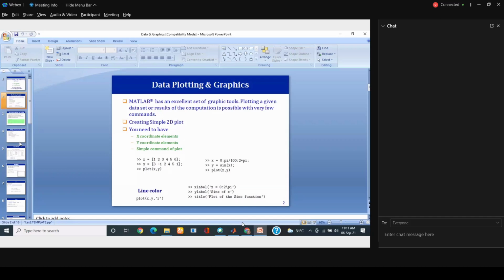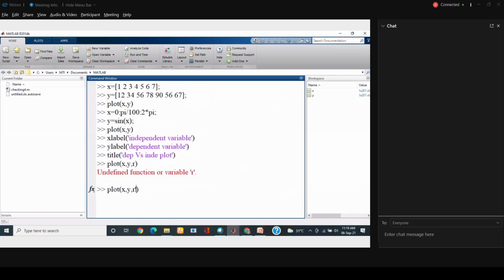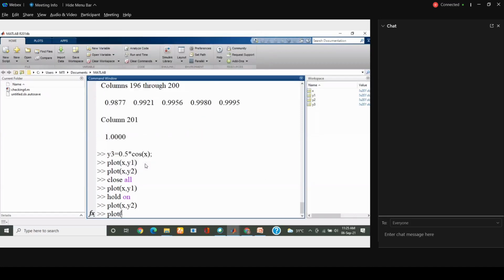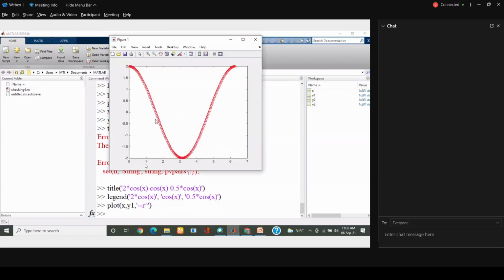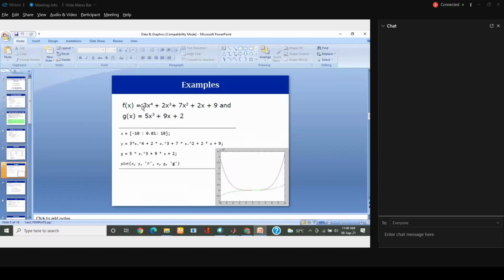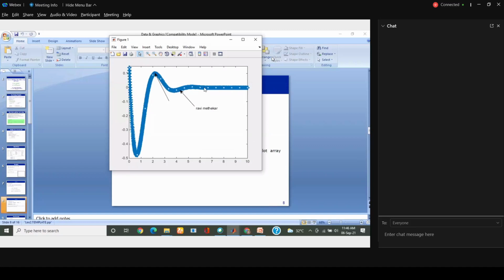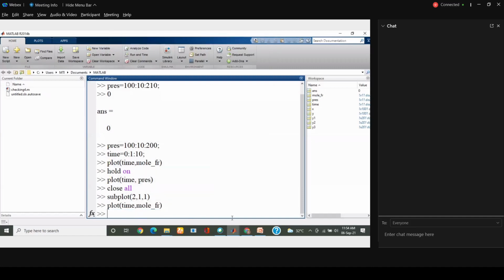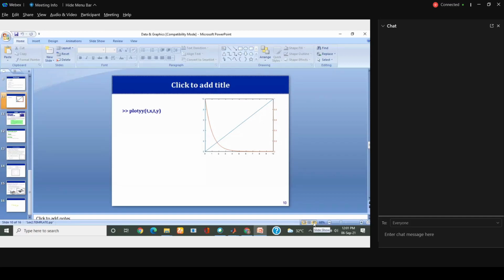MATLAB 06 09 2021